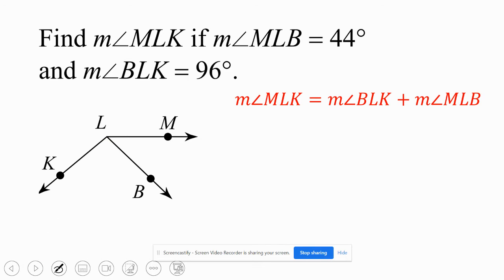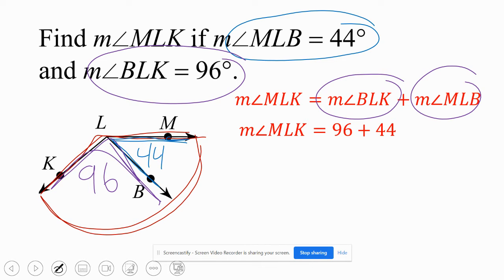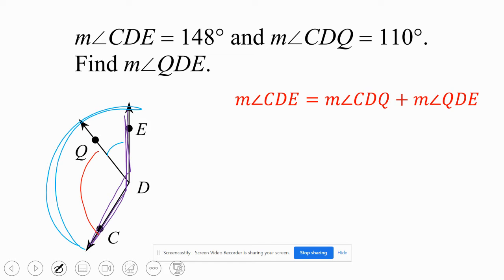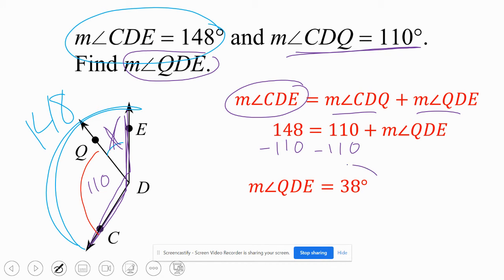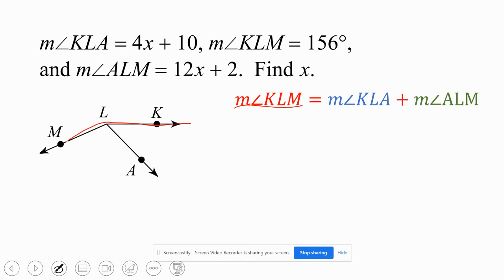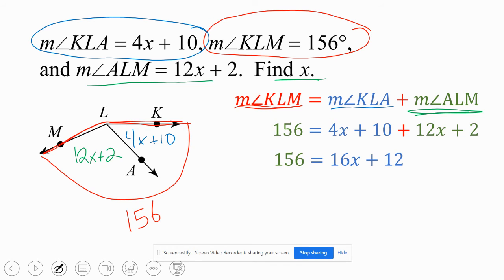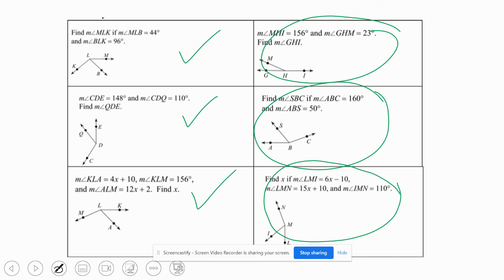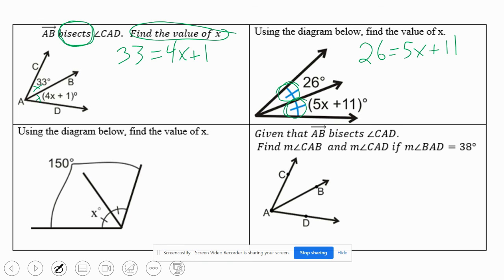1-4 1-5 In Class practice Back side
Notes for the backside of the 1-4 and 1-5 In Class Practice